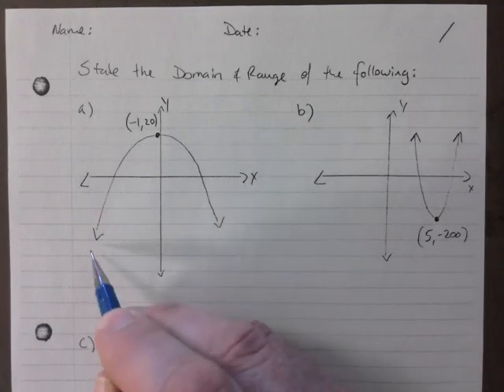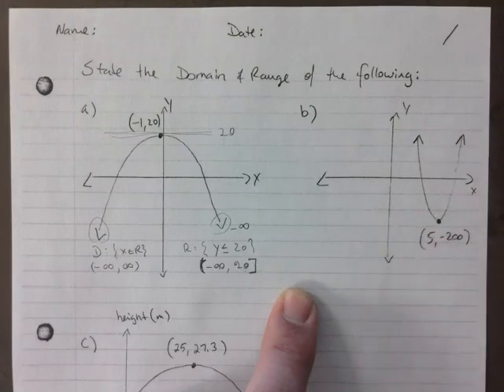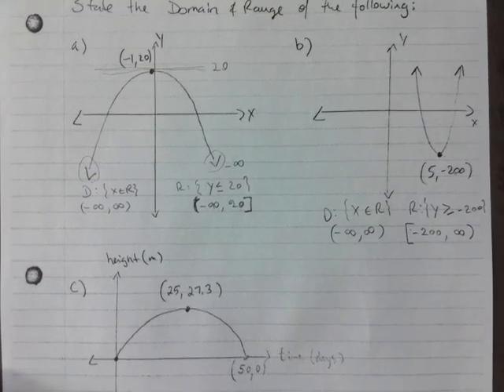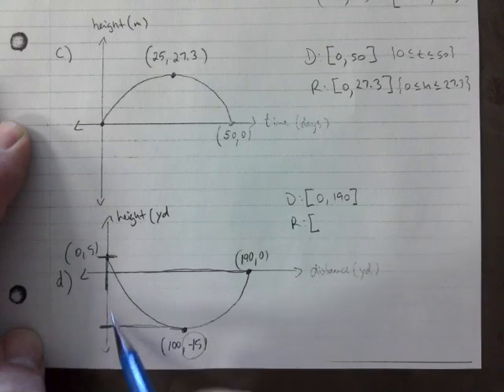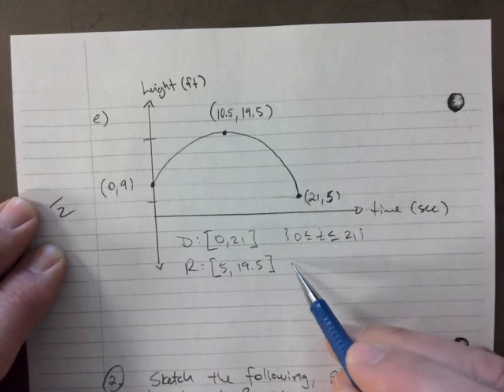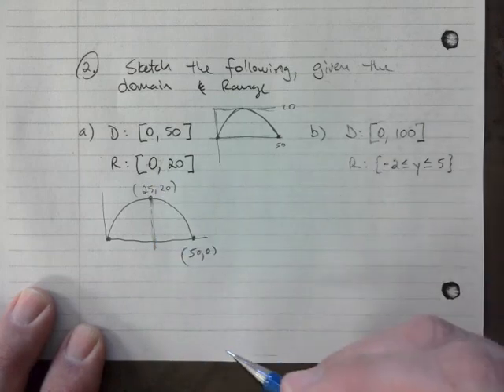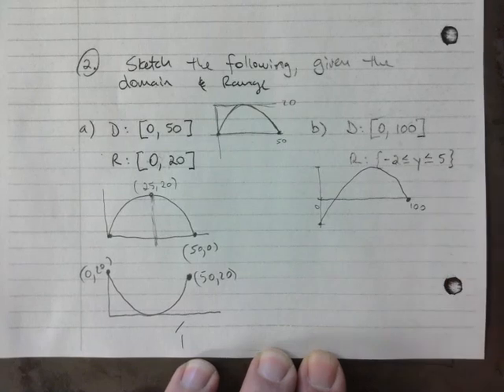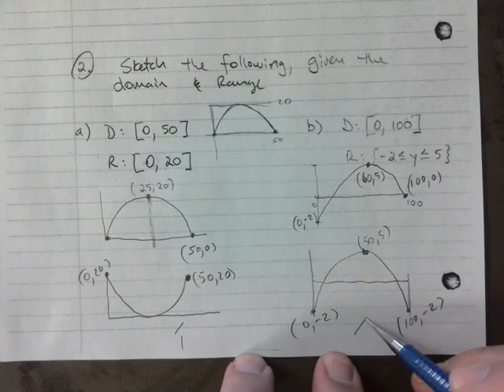APMR3S DOM AND RANGE OF QUADRATIC FUNCTIONS AC